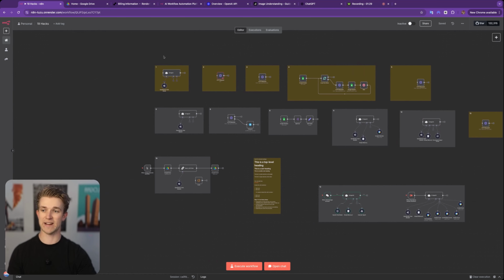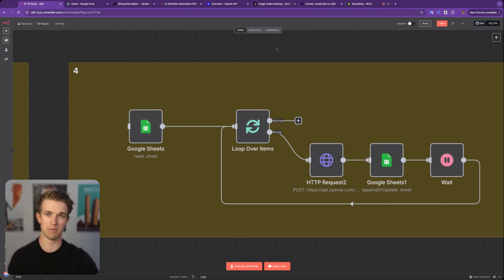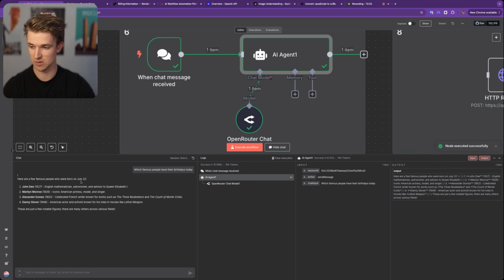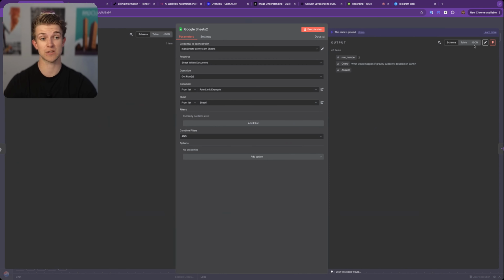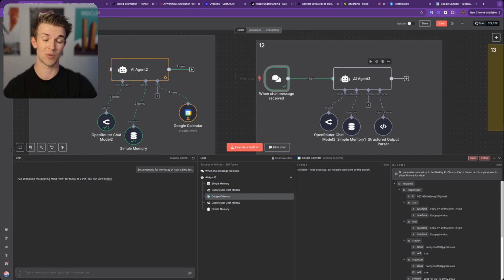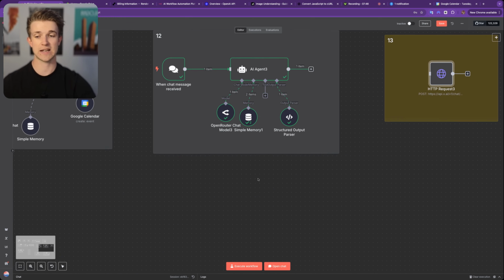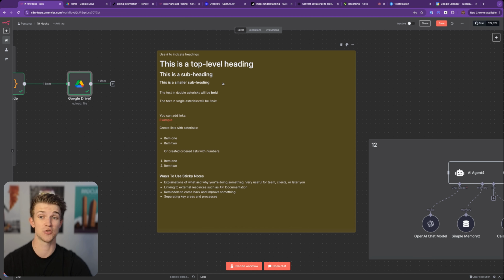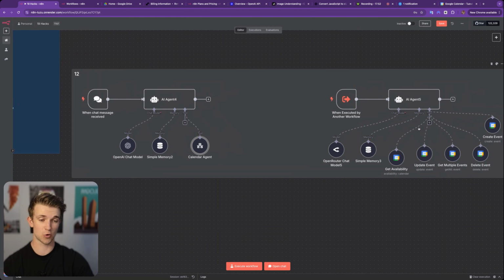19 Must-Know n8n Hacks That Will Save You Hours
Take Your AI skills to the next level with the Applied AI Mastermind

In this video I share 19 essential n8n tips, tricks and hacks that will dramatically increase your productivity in n8n. Some are more advanced, but some are very simple and you just need to do them.

00:00 - Intro
00:22 - Hack 1
01:32 - Hack 2
02:53 - Hack 3
04:49 - Hack 4
05:51 - Hack 5
07:09  - Hack 6
08:55 - Hack 7
10:10 - Hack 8
11:50 - Hack 9
13:46 - Hack 10
14:35   - Hack 11
16 :48 - Hack 12
19:20 - Hack 13
21:19 - Hack 14
22 :59 - Hack 15
24:54 - Hack 16
27:02  - Hack 17
27:59 - Hack 18
28:43 - Hack 19